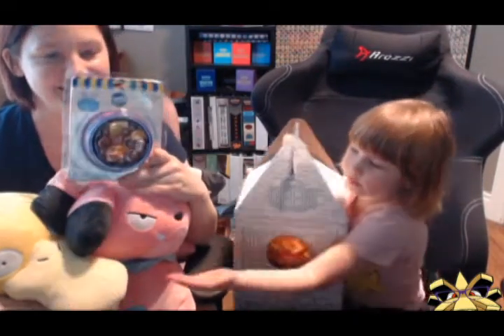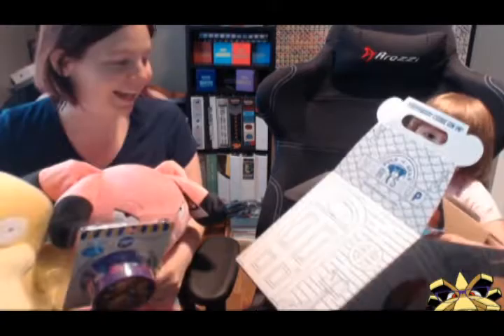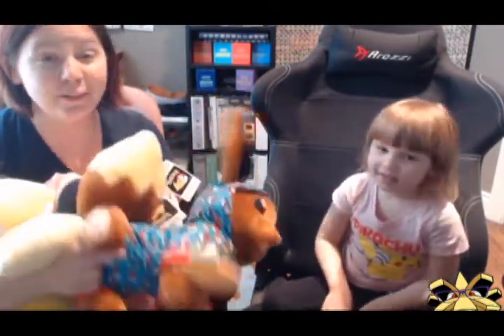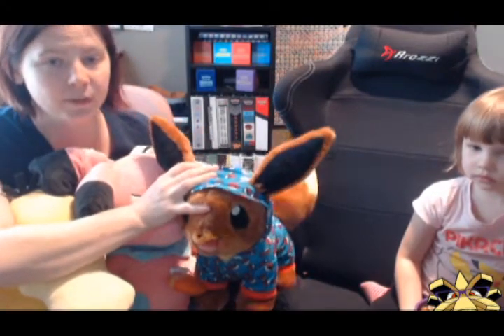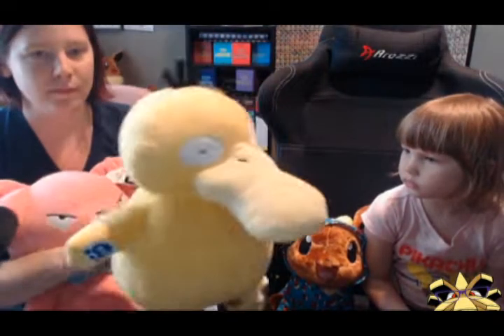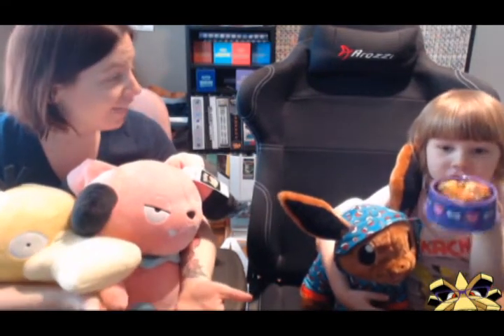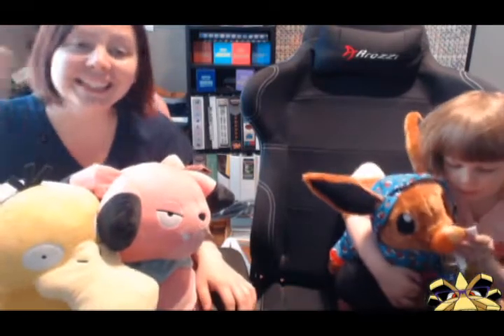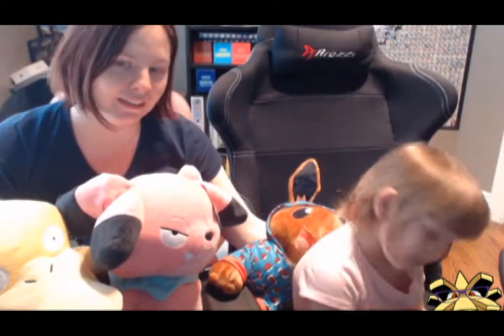Reviewing Build a Bear Psyduck and Snubbull!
In this video, Little Pineco and I review the new Pokemon Build a Bear plush toys just released, psyduck and snubull! Also Little Pineco gets her first pokemon build a bear plush of her very own! An eevee!